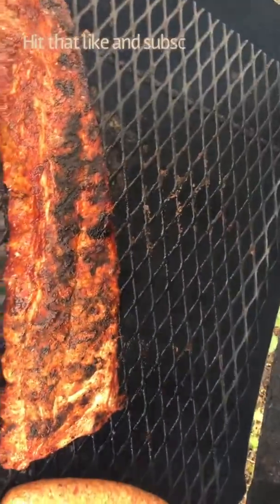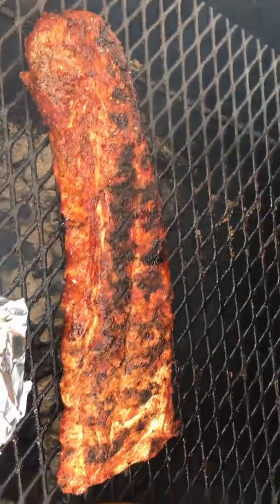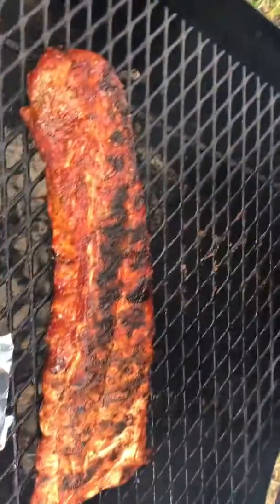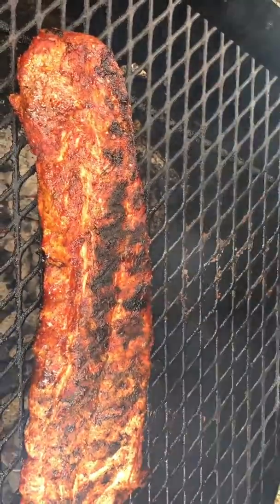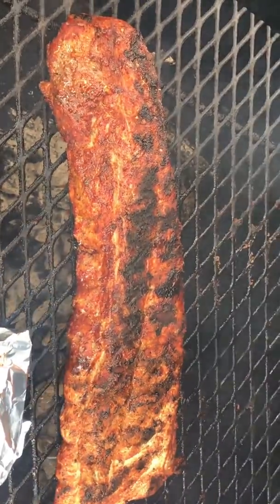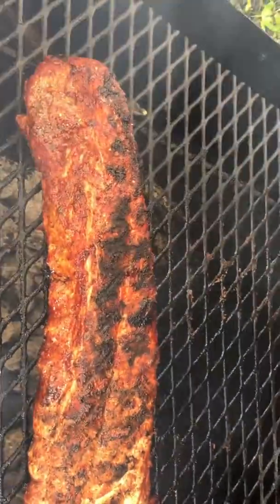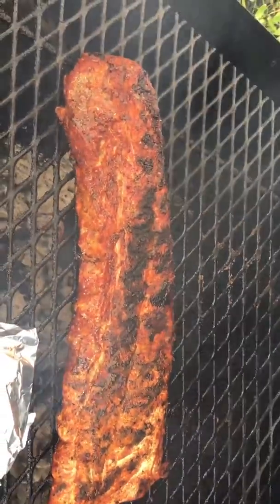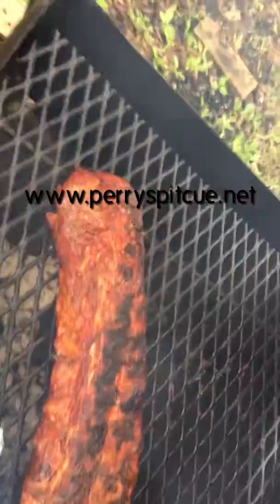Tip of the day for ribs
Here’s your tip of the day kn howmto make great canddied ribs.